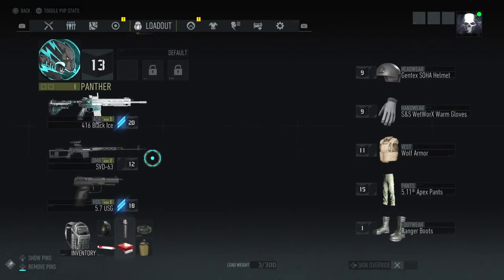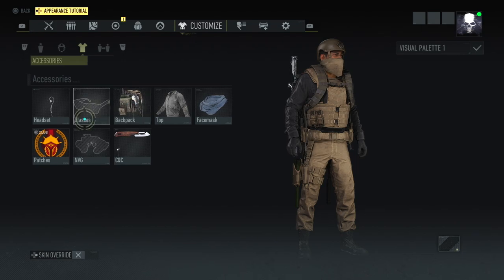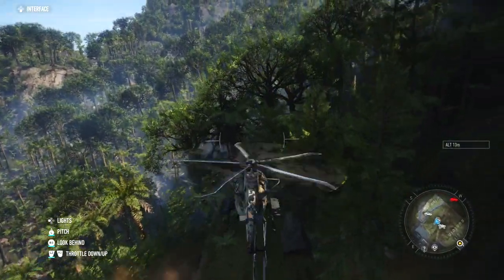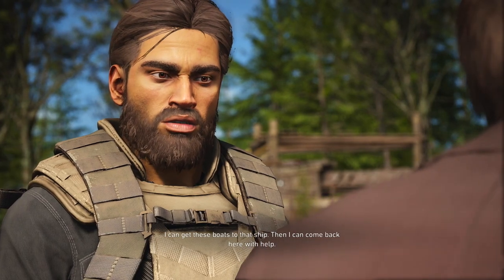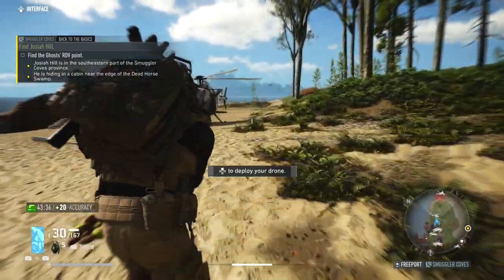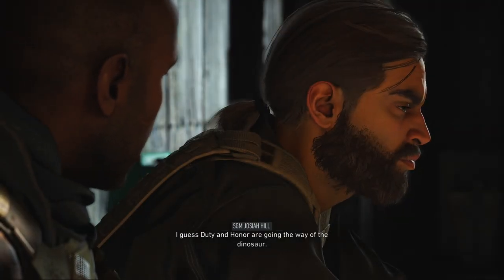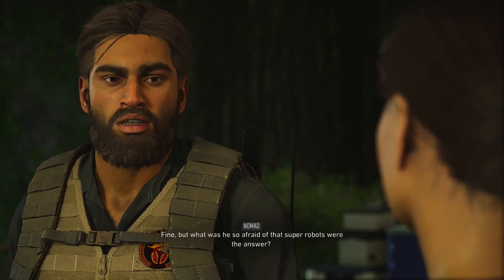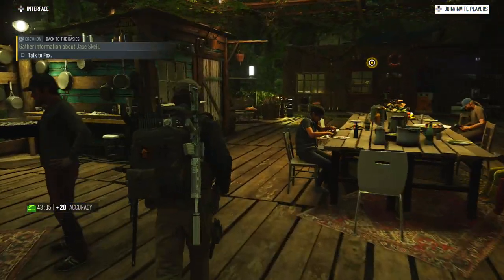Tom Clancy’s Ghost Recon Breakpoint Walkthrough Gameplay Part 3 - JOSIAH HILL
Tom Clancy’s Ghost Recon Breakpoint Walkthrough Gameplay Part 3 includes missions from the main story line. Mads Shulz  tells Nomad that there is a way off the island at the docks, he also asks one favour, to protect any civilians and to bring them with him to safety, things do not go as planned but Nomad finds new leads of what really did bring down the choppers. Fox, a civilian and an old Skell Tech employee informs us of another ghost’s whereabouts, Josiah Hill.  I will also be giving my opinions and sharing my thoughts on how this game plays out in this full game walkthrough, by reviewing and comparing mechanics from its predecessor (Tom Clancy’s Ghost Recon Wildlands), elements etc.

Tom Clancy's Ghost Recon Breakpoint (commonly referred to as Ghost Recon Breakpoint) is an online tactical shooter video game developed by Ubisoft Paris and published by Ubisoft. The game was released worldwide on October 4, 2019, for Microsoft Windows, PlayStation 4 and Xbox One, and will release in November 2019 for the Google Stadia. The game is the eleventh instalment in the Tom Clancy's Ghost Recon franchise and is a narrative sequel to the 2017 video game Tom Clancy's Ghost Recon Wildlands.

The game is set in an open world environment called Auroa, a fictional island in the Pacific Ocean. The player takes on the role of Lieutenant Colonel Anthony "Nomad" Perryman, a special forces operative sent to the island to investigate a series of disturbances involving Skell Technology, a military contractor based on Auroa.

Gameplay

Like its predecessor Wildlands, Breakpoint is a tactical shooter game set in an open world environment. It is played from a third-person perspective and uses an optional first-person view for aiming weapons. Players take on the role of Lieutenant Colonel Anthony "Nomad" Perryman, a member of the Delta Company, First Battalion, 5th Special Forces Group, also known as "Ghosts", a fictional elite special operations unit of the United States Army under the Joint Special Operations Command. The game world, Auroa, is an open world environment that features a variety of landscapes, and these can be used for tactical advantages. For instance, players can slide down rocky terrain and use mud to camouflage themselves. According to Ubisoft, Auroa is larger than the game world featured in Wildlands. Players have a variety of ways to traverse the open world, controlling various air, land and sea vehicles.

The game is planned to launch with four character classes. Ubisoft announced plans to make more classes available through post-launch updates. Each class has its own abilities; for example, the panther is a class oriented towards stealth and is able to throw smoke bombs. The player will be able to switch between classes in-game. Players have to gather intelligence in order to progress through the game and can use a variety of methods to approach missions. As in previous titles in the franchise, they can utilize a variety of weapons in combat, with the player's repertoire expanded to include combat drones and rocket launchers to kill enemies. Alternatively, the player can use stealth to silently neutralize opponents. In Breakpoint, players can equip a variety of new weapons and gear such as a blowtorch to cut through fences, sulphur gas grenades to kill enemies, and electromagnetic pulse grenades to disable drones and vehicles. Players can carry corpses away and hide them so that enemies would not become alerted. Fallen enemies will leave loot for players to collect. Fallen teammates can also be carried away so as to revive them safely. Many of the new features added to Breakpoint were developed based on player feedback in Wildlands.

The game's story features dialogue choices. These will not affect the main narrative, but instead enable players to gain intelligence that may aid in their missions.

Setting and characters

The game is set in the year 2023, four years after the events of Wildlands. The story takes place on Auroa, an island in the South Pacific owned by billionaire entrepreneur and philanthropist Jace Skell. Skell is the founder of Skell Technology, a blue chip company producing drones for commercial applications, but the company has also found success as a military contractor developing cutting-edge equipment for the United States government. Skell purchased Auroa with a vision of turning it into a hub for the design, research, development and production of artificial intelligence and drone technology, which he dubs "World 2.0".

The main antagonist is former Ghost Cole D. Walker (Jon Bernthal), who has gone rogue after leaving the army. After witnessing his fireteam be slaughtered on a mission in Bolivia, Walker has come to believe that the United States government does not value the lives of its soldiers.